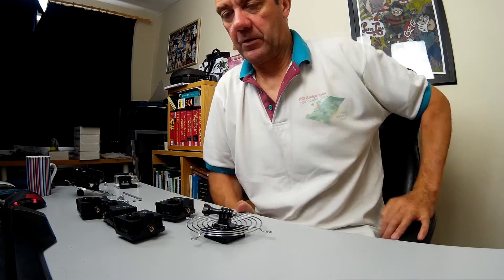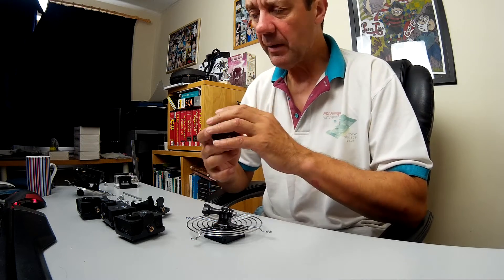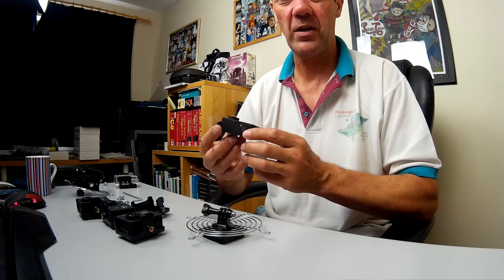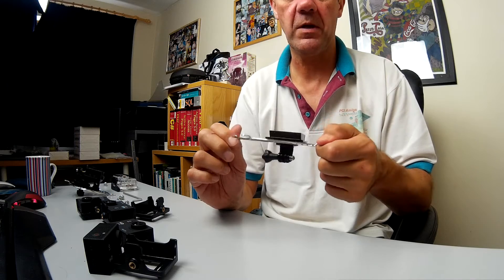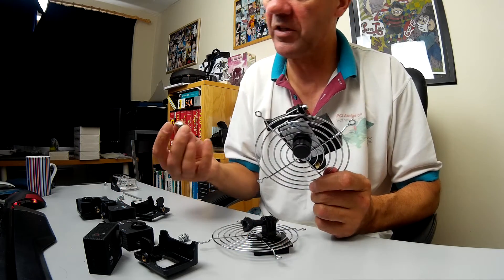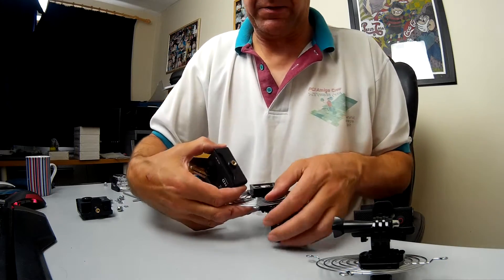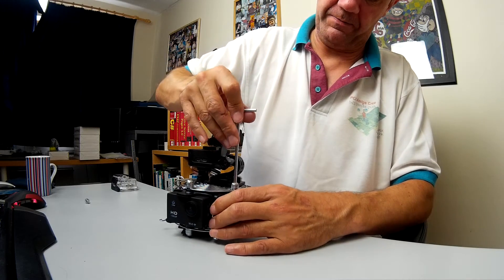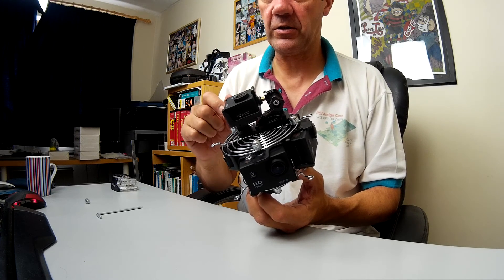Low cost 360 camera for VR using SJ4000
This video was filmed using a very low cost GoPro clone camera called the SJ4000 and it is about using the same SJ4000 cameras instead of the much more expensive GoPro hero 3+ equivalent, (in resolution and fps).